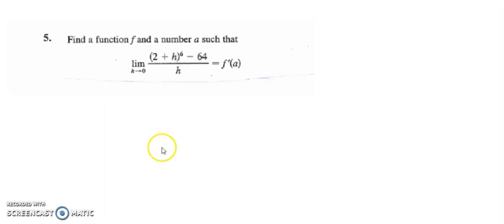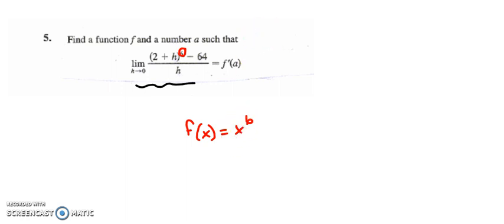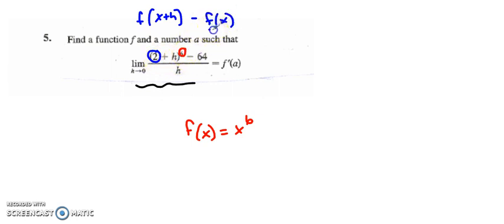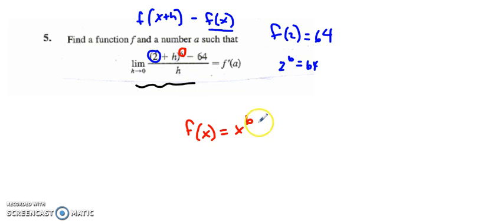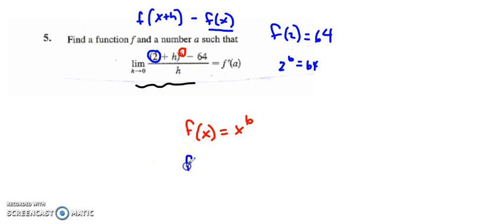Unit 1 Review Part II #5